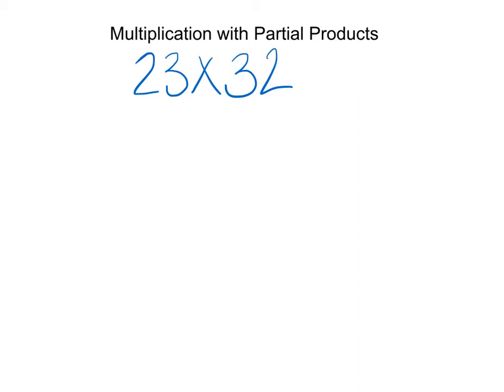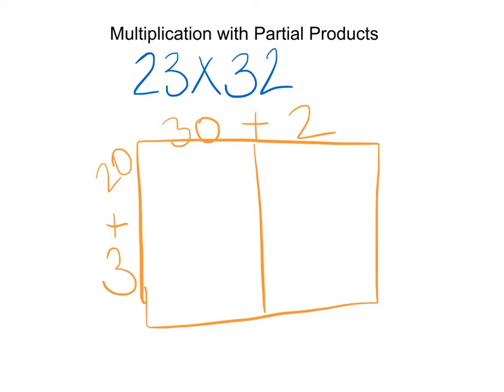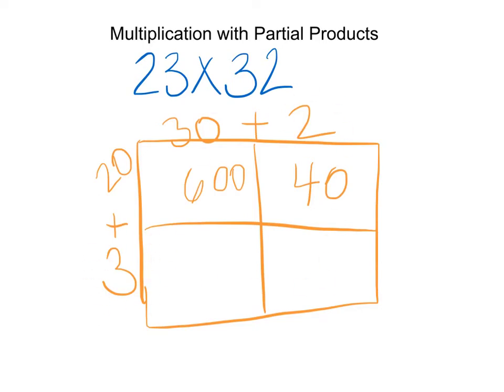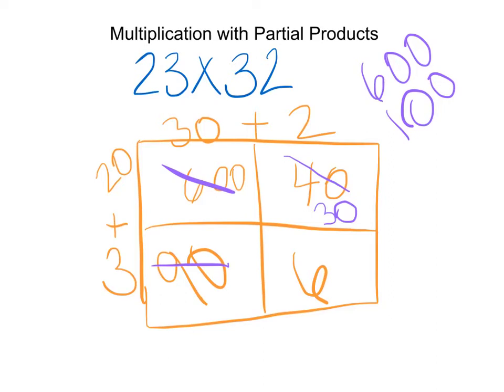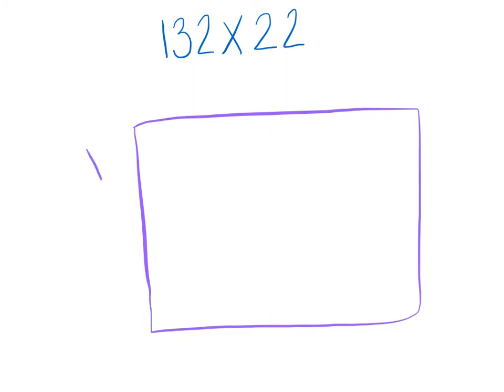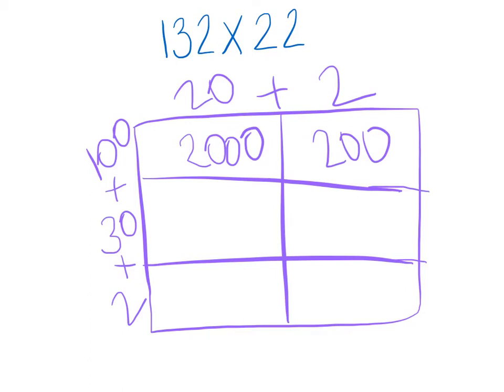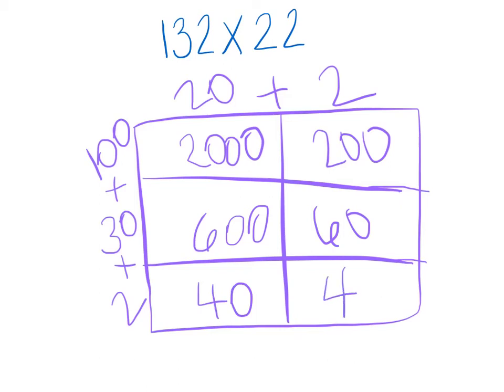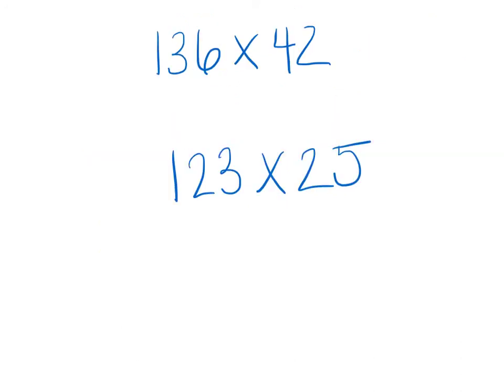Multiplication with partial products